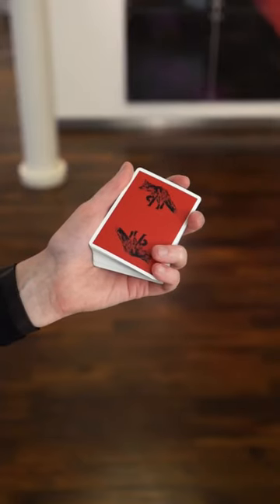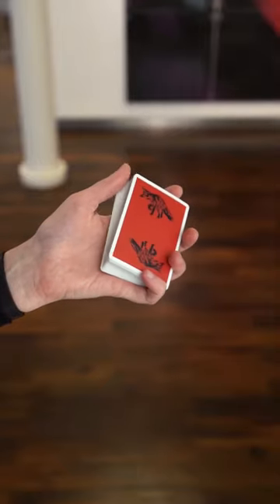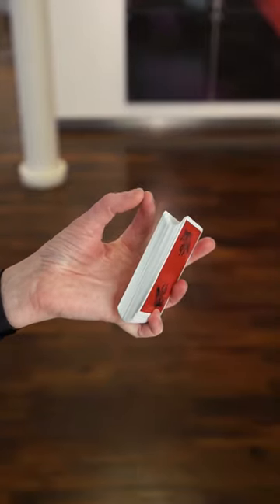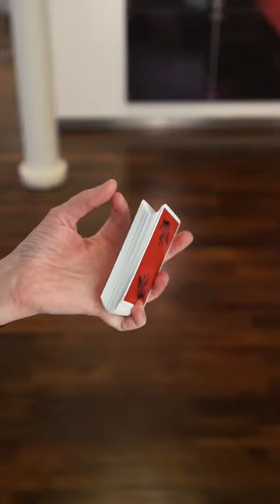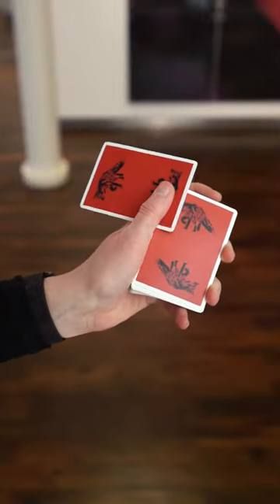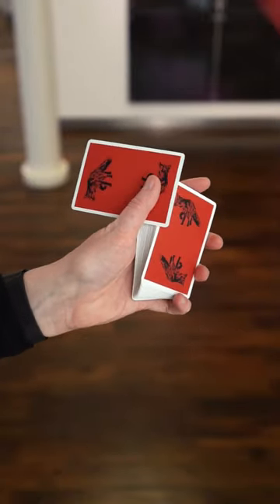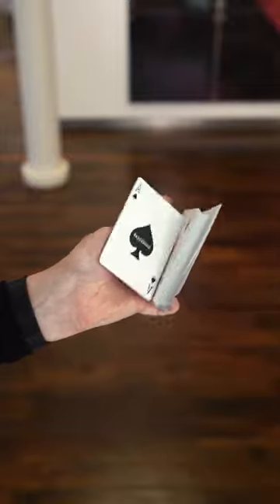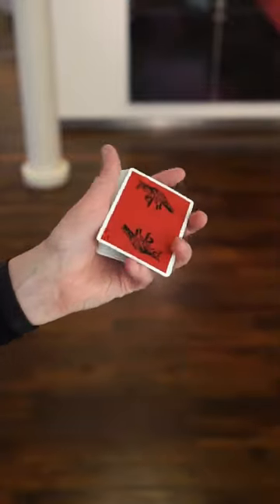Flop by Daniel Lin